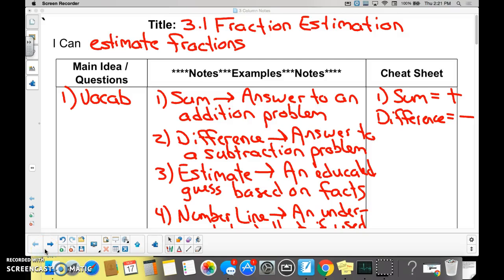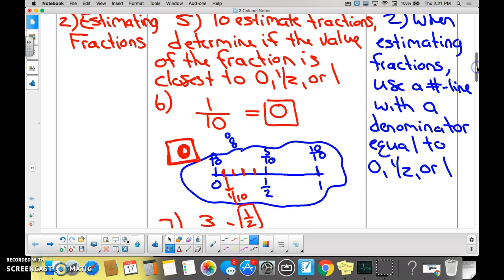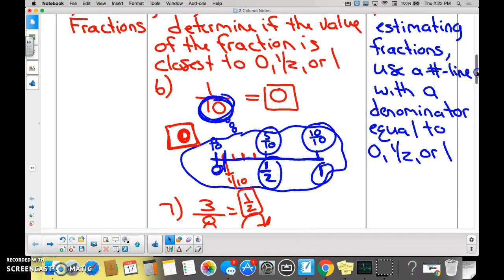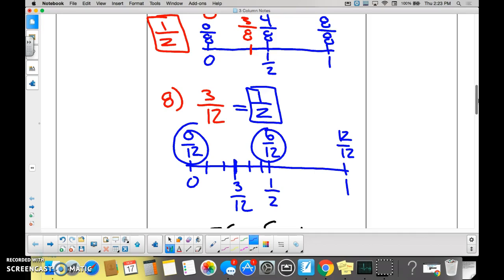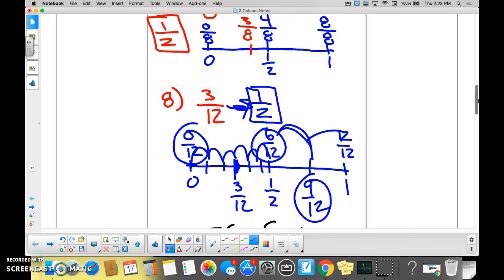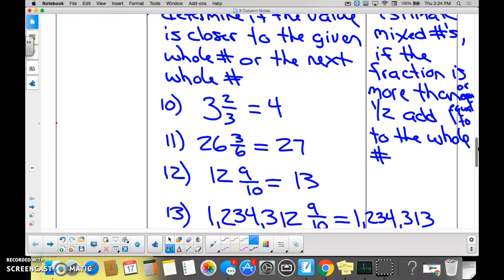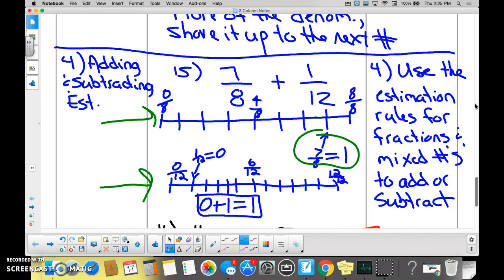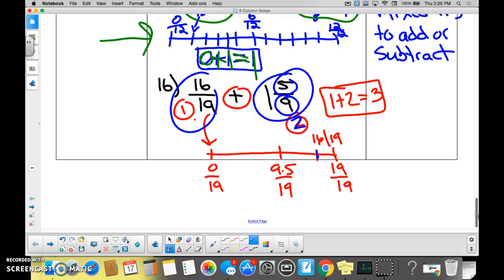3.1 Fraction Estimation